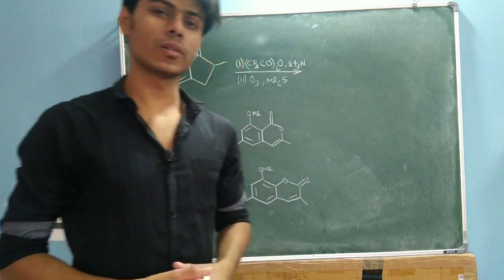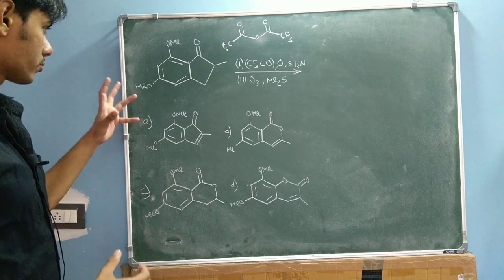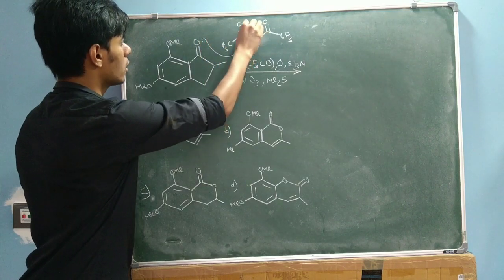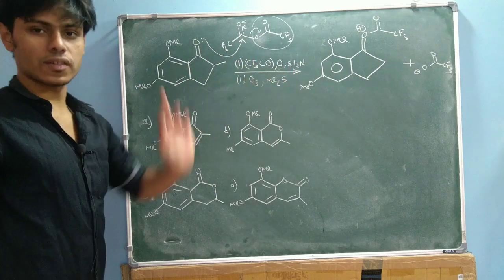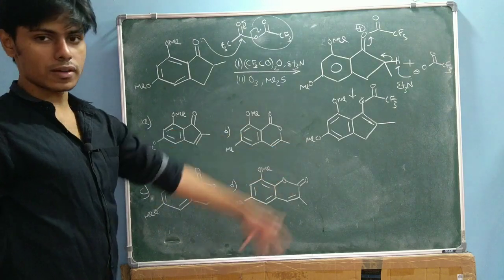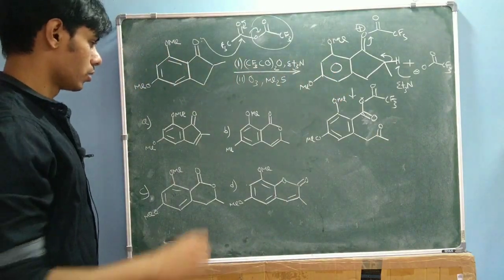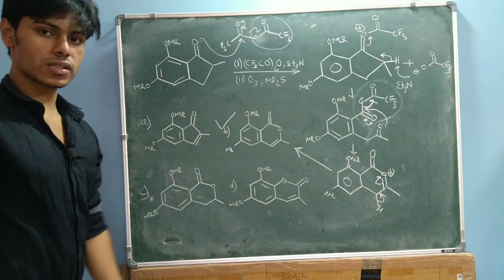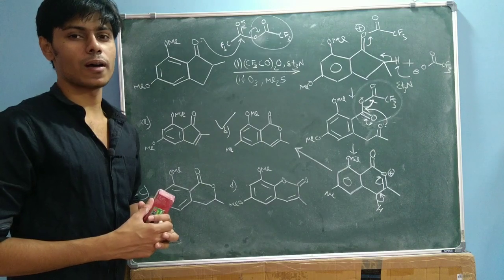Practice question on ozonolysis reaction for csir-net, gate, jam